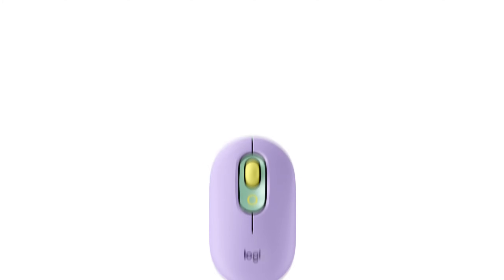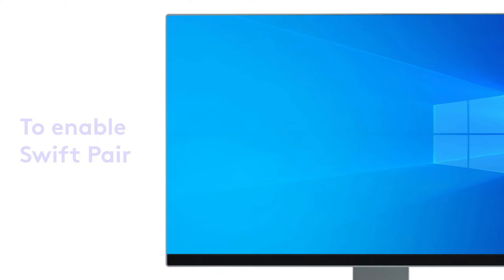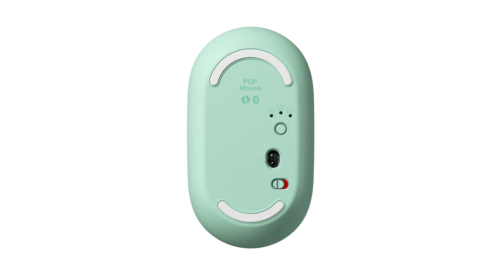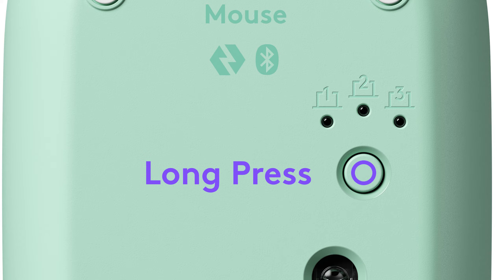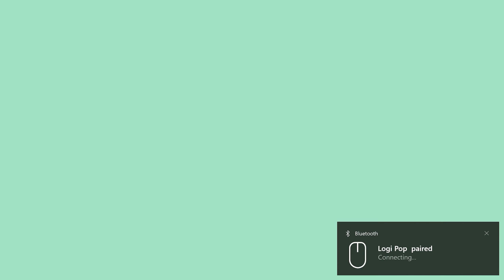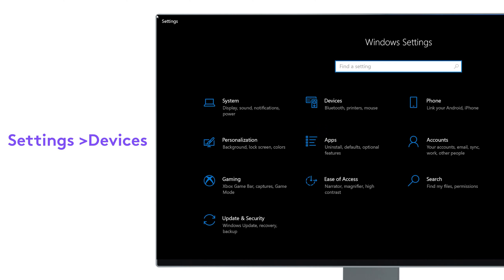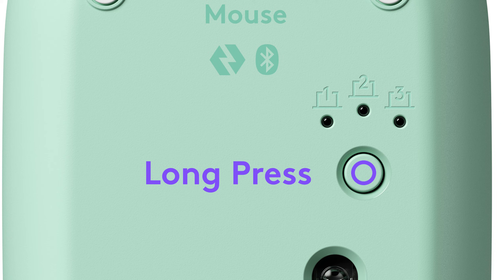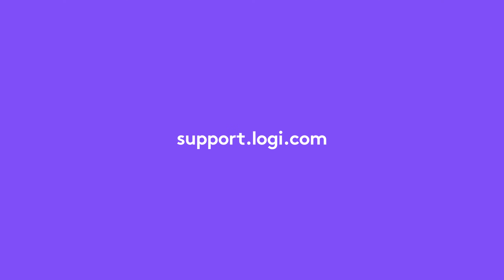Connecting your Logitech POP Mouse to a PC via Bluetooth | Logitech Support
Let’s see how to connect your Logitech POP Mouse to a PC via Bluetooth using Swift Pair or regular Bluetooth connectivity.

Get to know the playful, wireless POP Mouse, designed to make personality shine on your desktop and beyond. Pick the POP Mouse you love most from our range of designs, and make it your own with fun emoji customization.

With SilentTouch clicks, and up to 24 months* battery life, take it anywhere you go. Connect POP Mouse to your desktop, laptop, or tablet using Bluetooth® on Windows®, macOS, iPadOS and Chrome OS.

Glide between up to 3 devices at a time with FLOW™, and shift instantly from high-precision to speed scroll mode with the SmartWheel.

*Battery life may vary based on use and computing conditions